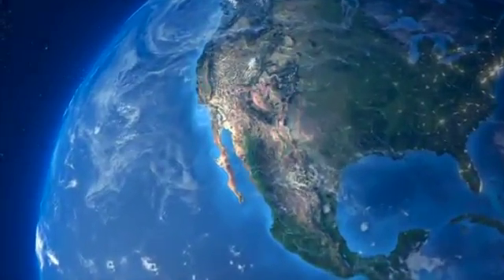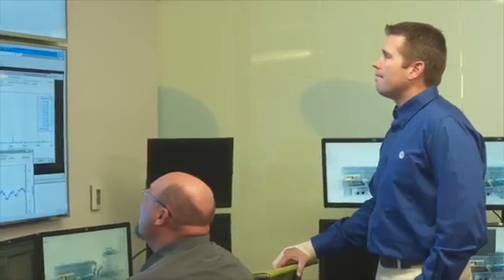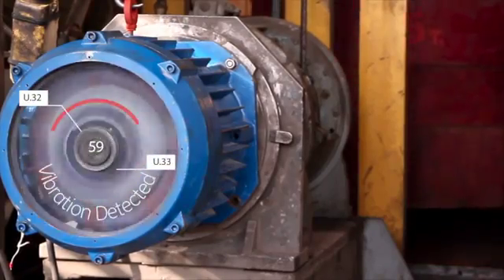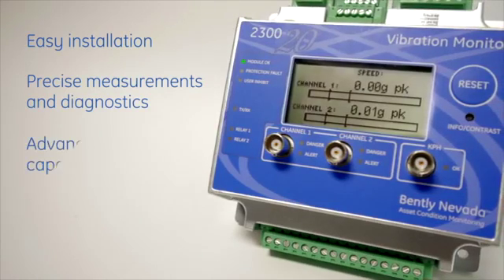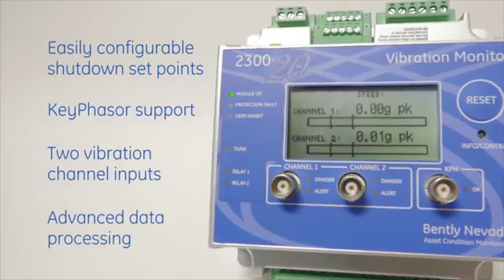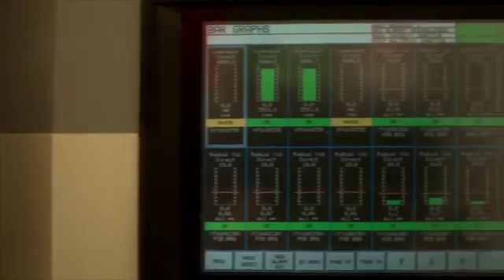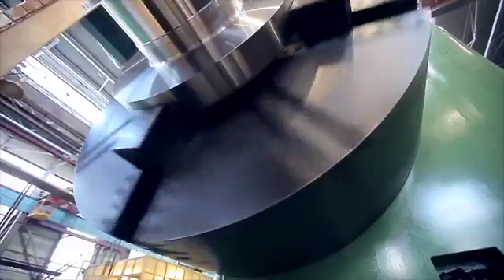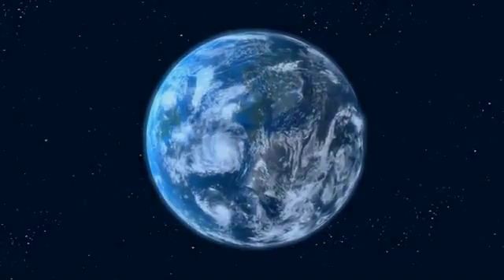GE Bently Nevada 2300 Series Vibration Monitor | Instrumart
The GE Bently Nevada 2300 Series Vibration Monitor features two seismic channels and a speed channel, providing continuous
monitoring and protection for BOP (Balance of plant) equipment. It is a perfect match for proactively managing your assets, rather than waiting until production outages to replace equipment.